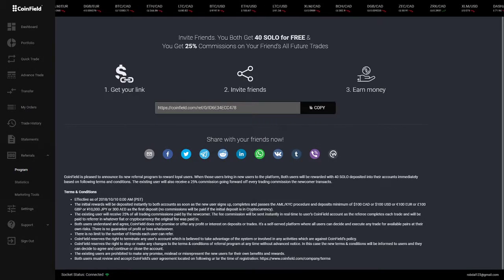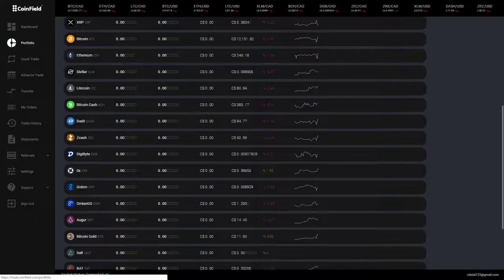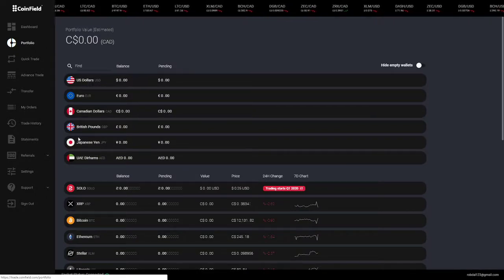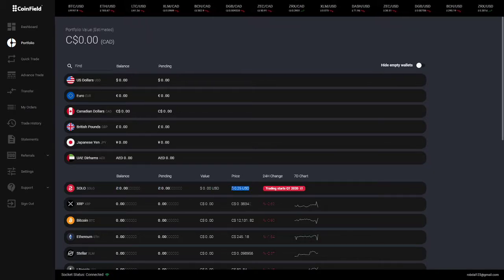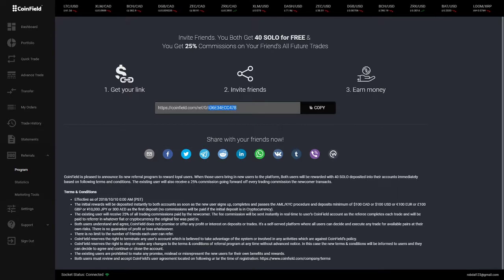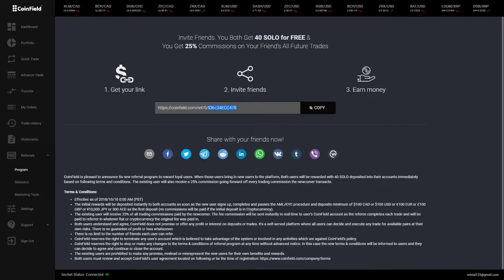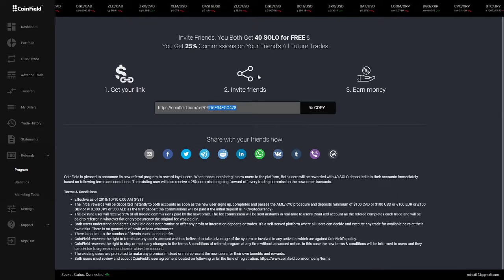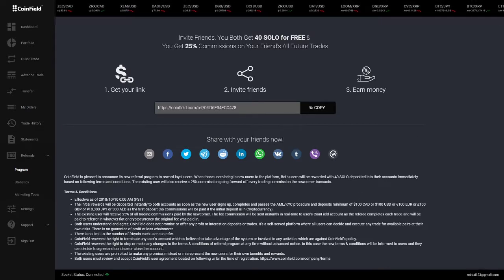Coinfield Referral Code | Coinfield Code: "ID6E34ECC478"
Use Coinfield Referral Code "ID6E34ECC478" for 40 FREE Solo!

While signing up for coinfield, it will ask you to enter a referral code. You can use referral code "ID6E34ECC478" at signup for 40 free solo! each solo is $0.25 so you will get $10 completely free!

Each use the referral code or the referral link to signup!

Coinfield.com